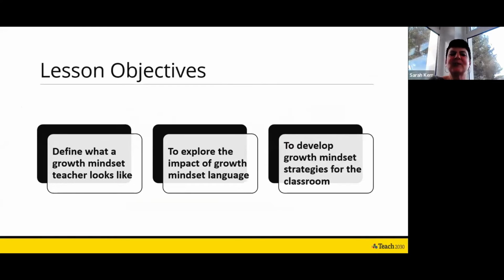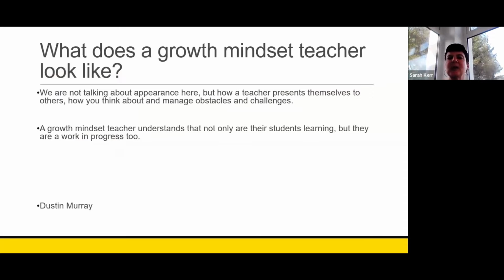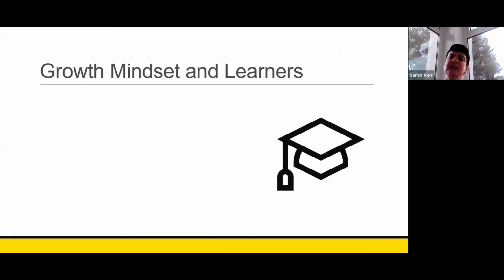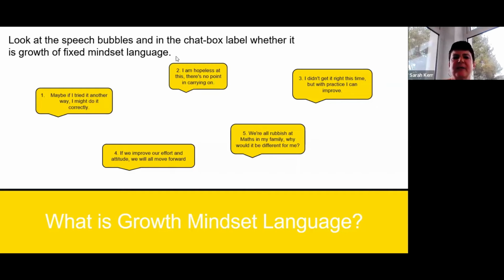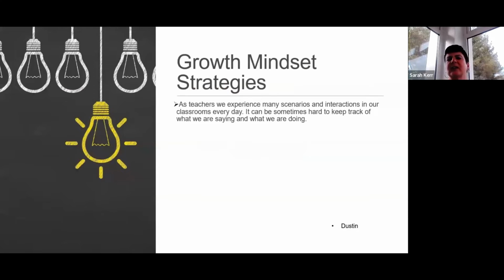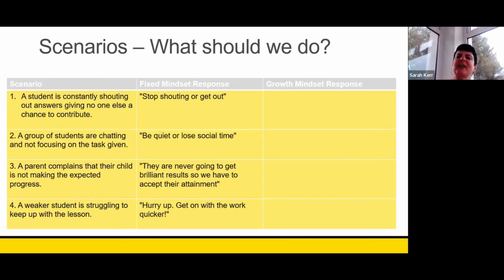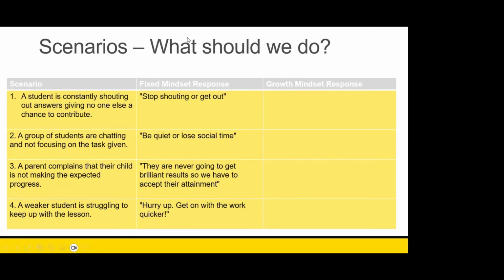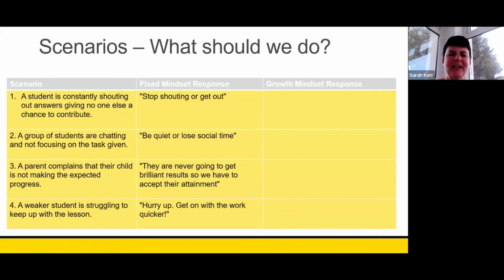How to develop and promote a Growth Mindset | Teach2030 Workshop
Teach2030’s third live workshop in the Embracing ‘Teacher Professional Development with a Growth Mindset’ series. How to develop and promote a Growth Mindset hosted by our education expert, Sarah Kerr who is joined by Dustin Murray from World History Encyclopedia

🌍 Teach2030 is an online learning platform with a global community of teachers upskilling their classroom practice and digital skills, improving outcomes for their learners and building their career path.